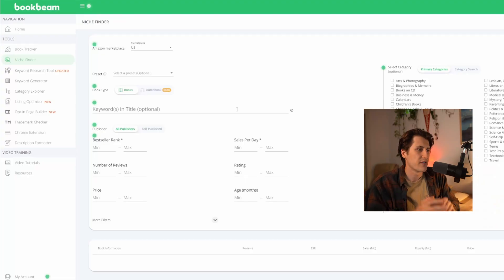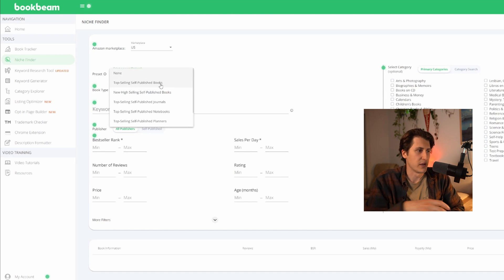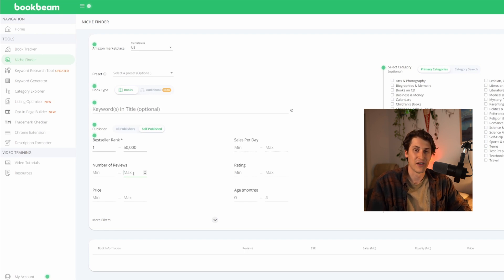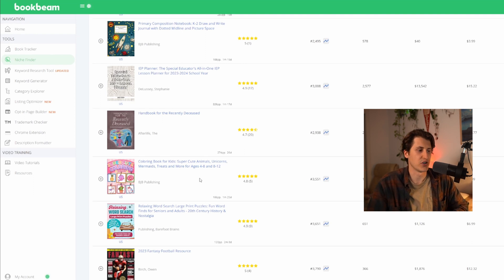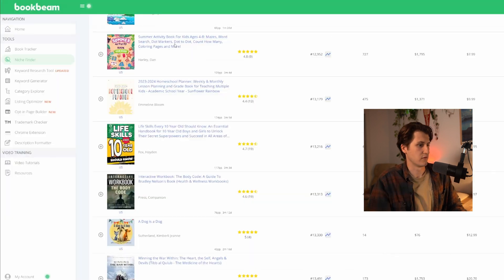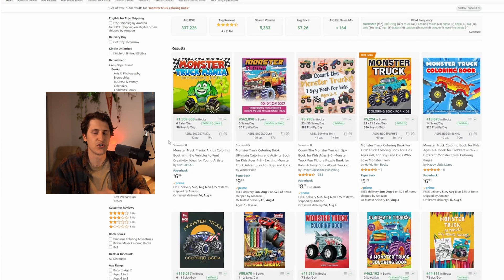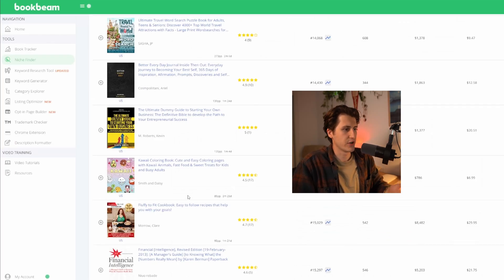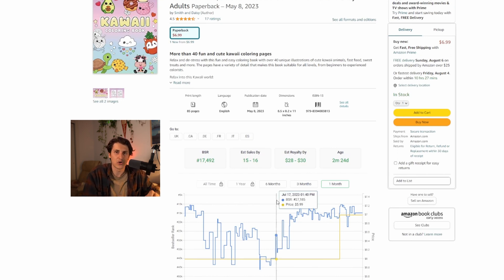Low Content Keyword Research Is Fast and Easy With This Tool | Amazon KDP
If you want to learn my system and get continuous help, you can do that

In this video, I show you a quick way to find winning low content keyword for Amazon KDP using Bookbeam.

00:00 - Intro
00:17 - Niche Finder
02:57 - Searching Through Results
04:45 - Validating Our List
07:13 - Outro

Join my free Facebook group, 'Publisher Mastery Academy.' It's a group for self-publishers to share insights, ask questions, and inevitably grow our Amazon KDP businesses together: